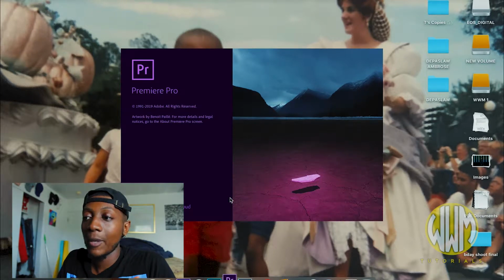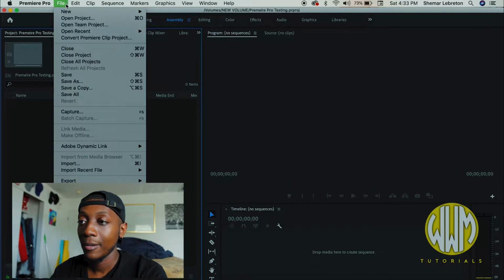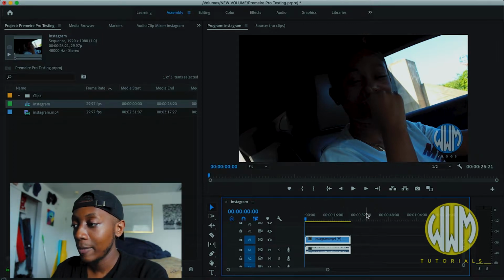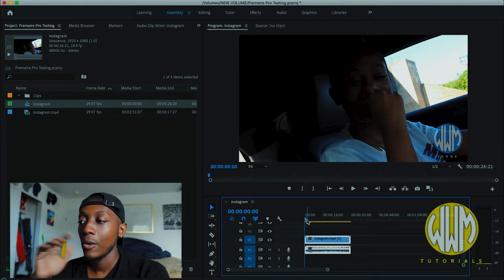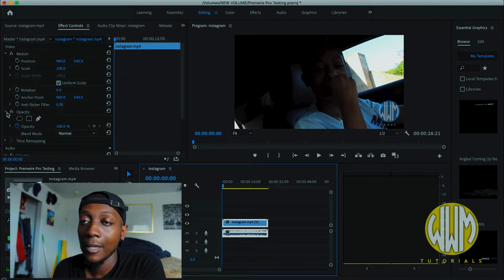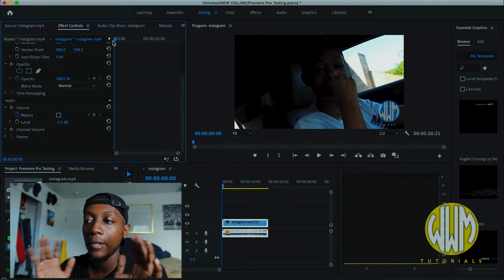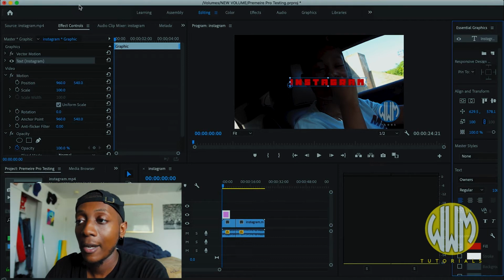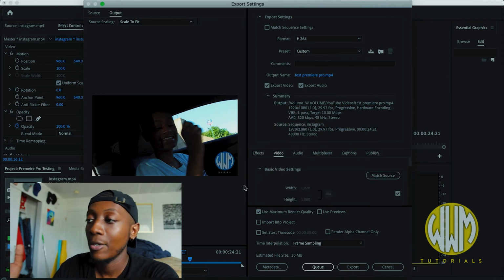Premiere Pro BASICS! Pt. 1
It's finally here. To those who want to learn how to edit and eventually become a pro, I am starting a series that most have been waiting for, teaching what you need to know about Premiere Pro to make great projects. See you in Part 2!

Looking for a photographer/videographer for your next event? Head over to wewantmoore.com and BOOK NOW!